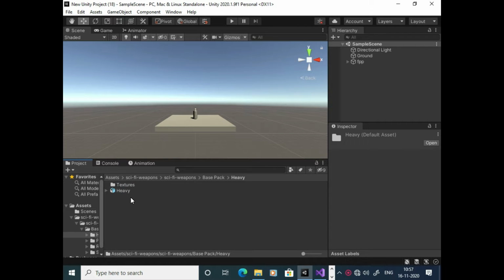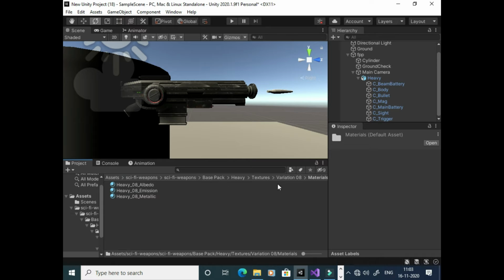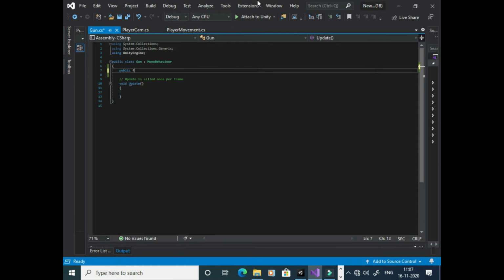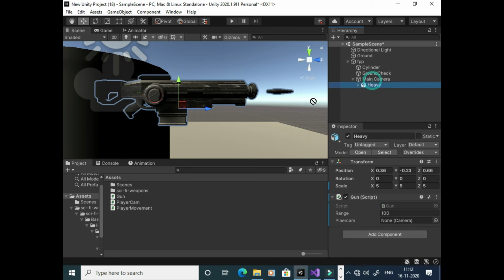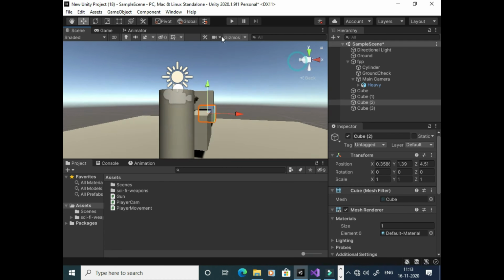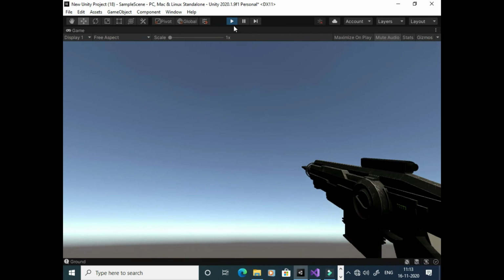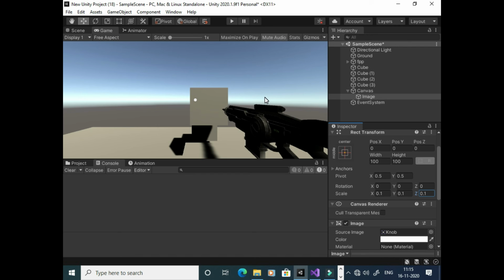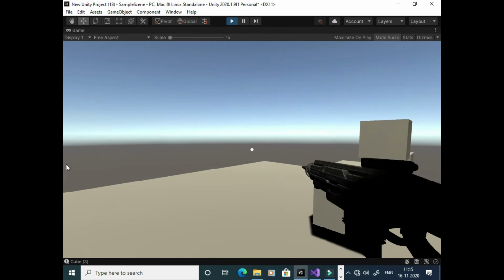How to make a FPS SHOOTER game in unity : Shooting (ep01)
In this series I am going to show you how to make a FPS SHOOTER game in unity.

This is me Arpit Verma(CEO/Founder of The Checkerss).

And I will se you in the next video.